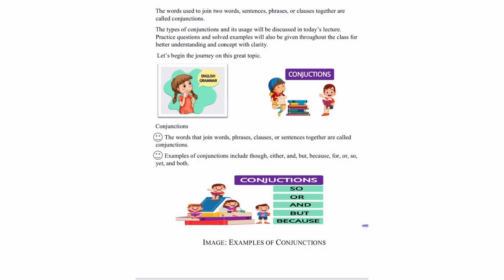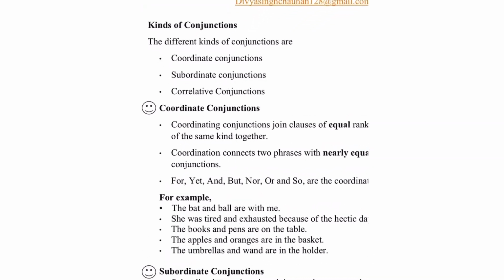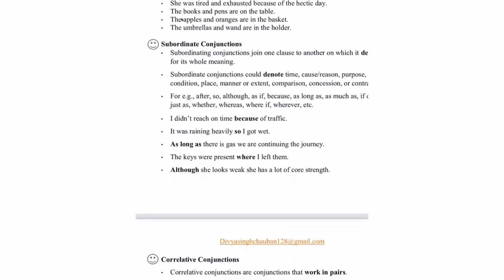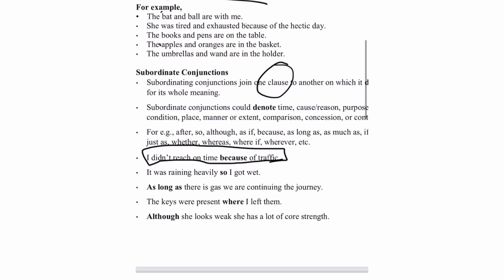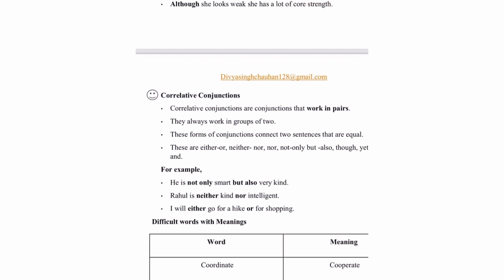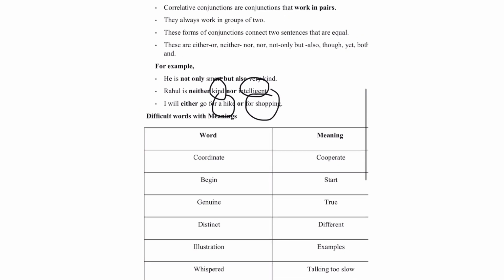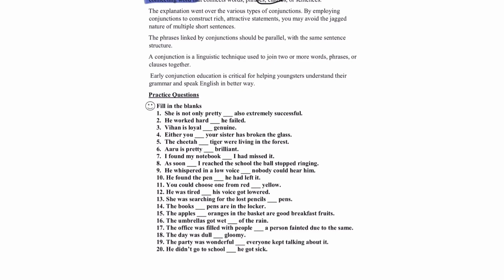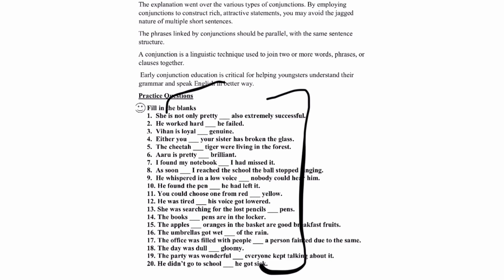CONJUCTIONS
Easiest way to Remember-